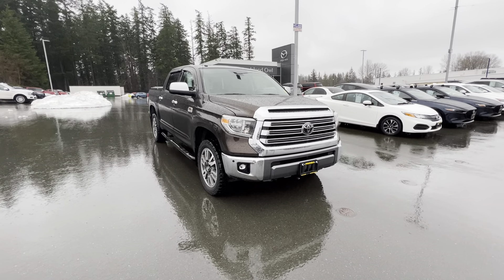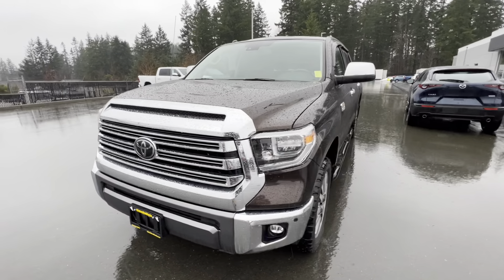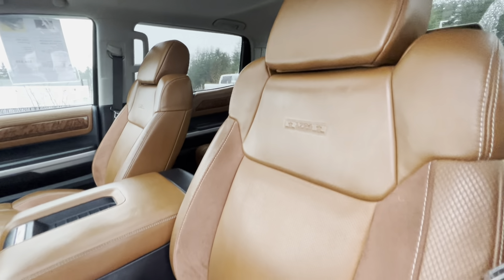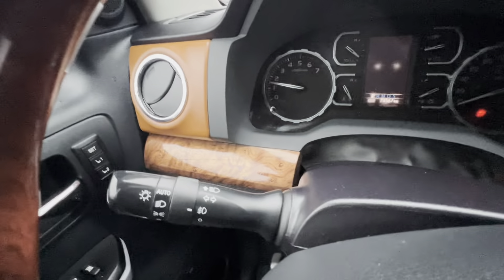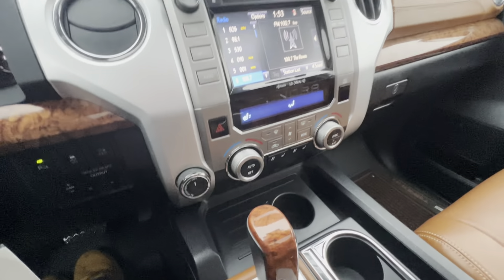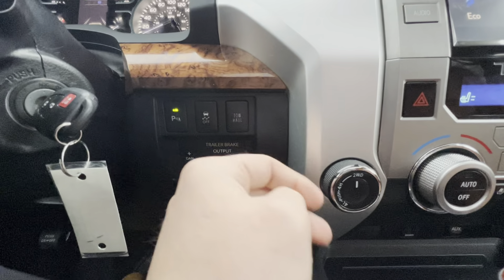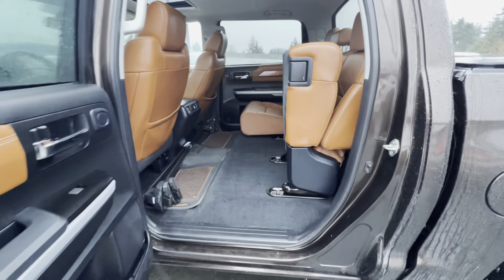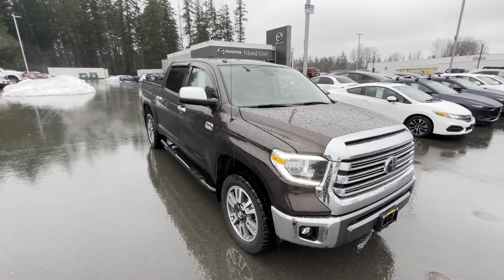2018 Toyota Tundra 1794 Edition- 23621